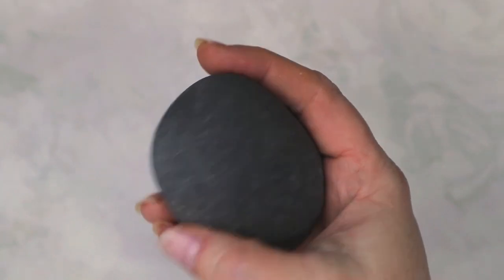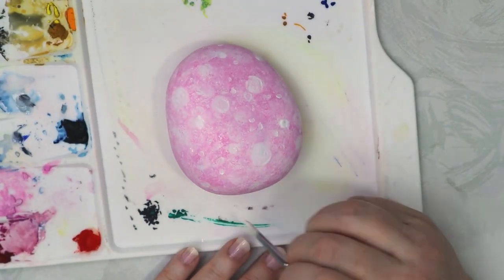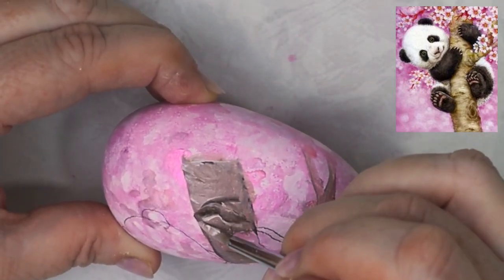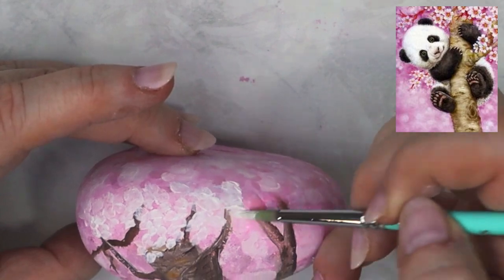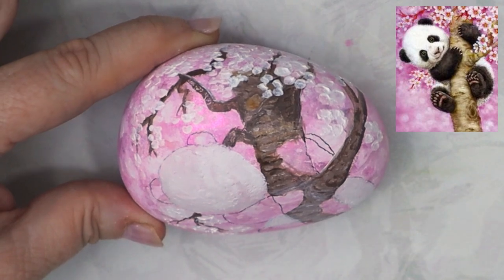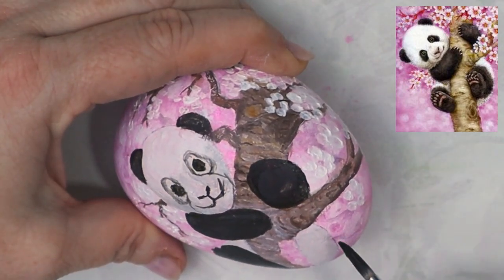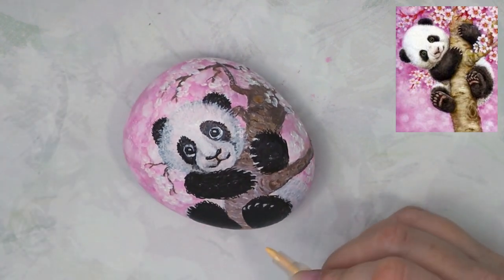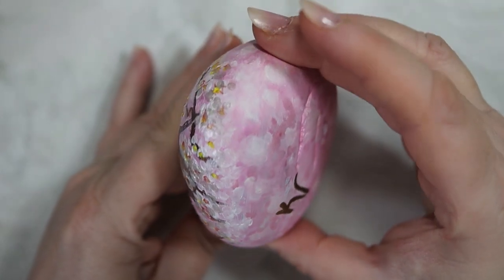A Panda rock inspired by a picture from Pinterest. | Rock Painting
Welcome to Random Rock Paints channel, a fun, spontaneous take on art.

I painted a rock to look like a super cute panda bear picture found on Pinterest. I share steps and techniques I used to create this painted rock.

IUILE Handmade colorshift Watercolor paints

Materials used:
Daler Rowney 500ml Simply Gesso
HIMI Gouache Paints set, 24 Colors, 30ml, 24 US fl oz, Jelly Cup Design with 3 PCS Paint Brushes, Non Toxic Paint for Canvas and Paper, Art Supplies for Professionals, Students, and Kids (Green Case)
HIMI 5 Piece WaterColor Brush Set for Watercolor Acrylic Oil Painting & Gouache Art(Green)
Dotting Company - Set of Large and Small Ovals molds - Smooth for
Liquitex High Gloss Varnish
FolkArt Multi-Surface Satin Acrylic Paint, Titanium White 16 Fl Oz
35 Premium Acrylic Paint Marker Pens, Double Pack of Both Extra Fine and Medium Tip, for Rock Painting, Mug, Ceramic, Glass, Wood, Fabric Painting, Canvas,Metal,Water Based Quick Dry Non Toxic No Odor
HIMI Gouache/Watercolor Paint Brushes Set 5 Pcs for Acrylic Oil Watercolor Face & Body Gouache Painting Nice Gift Art hobbyist, Kids & Adults (Blue, Watercolor Brush)